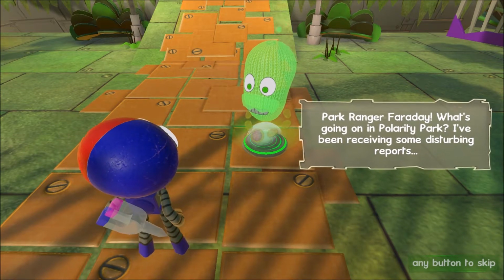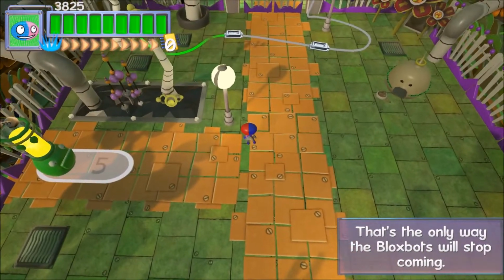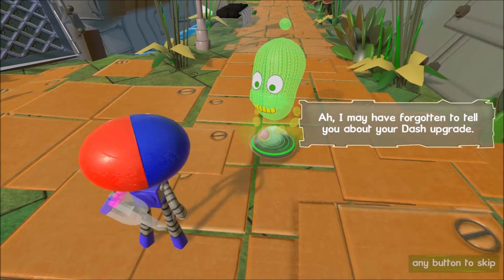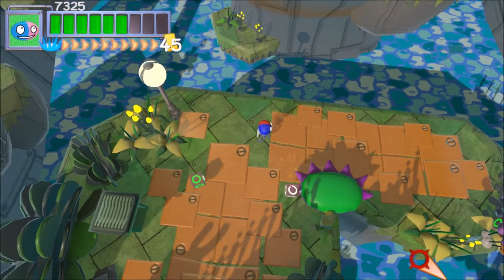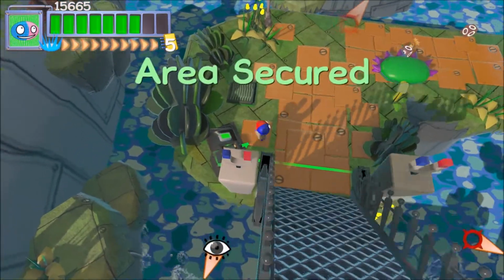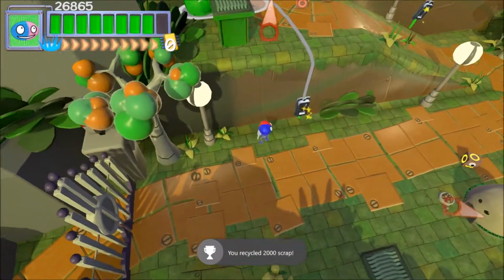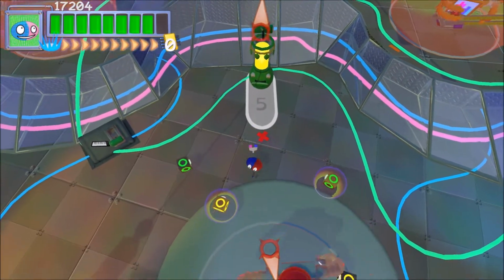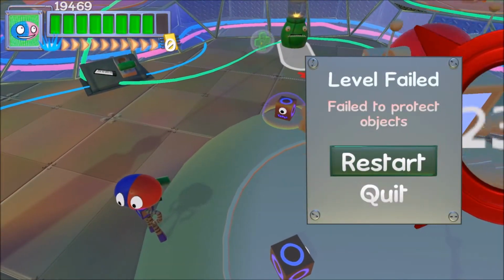MagNets: Fully Charged - First Impressions - Xbox One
MagNets: Fully Charged is developed and published by Total Monkery. It will be available on the 11th March 2016 priced £11.99/$14.99 and can be pre ordered now.